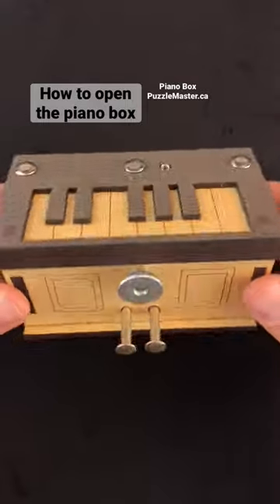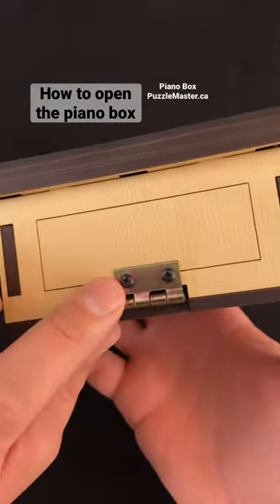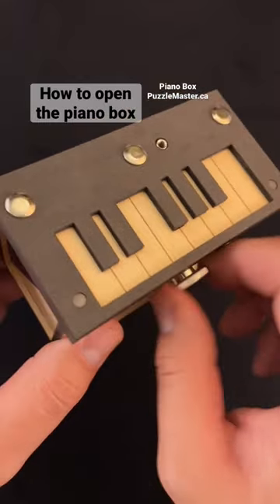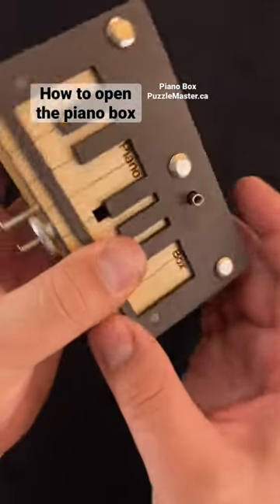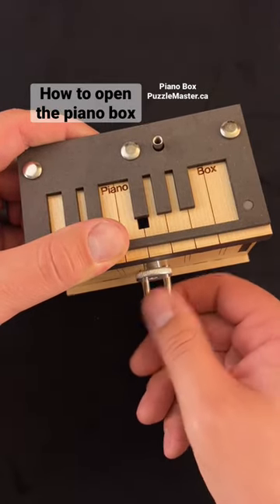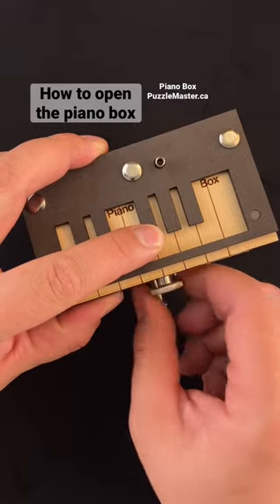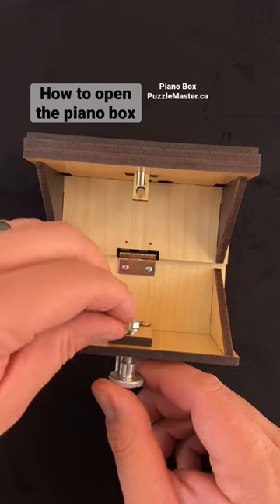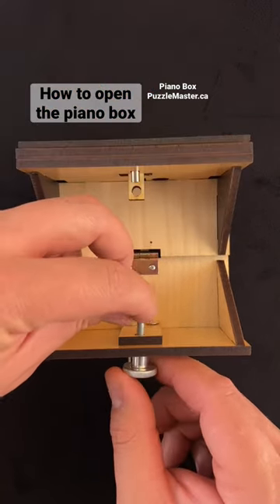How to open the piano puzzle box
An attractive musically themed puzzle box in which you must discover the right combination of keys to open the box... Made in laser-cut wood and rubber by Jean-Claude Constantin. Jean-Claude Constantin lives in Germany, where he designs and manufactures many different laser-cut wood puzzles, as well as metal puzzles and magic tricks.